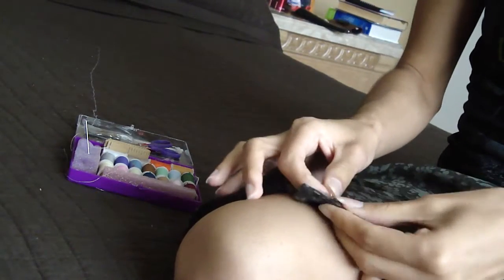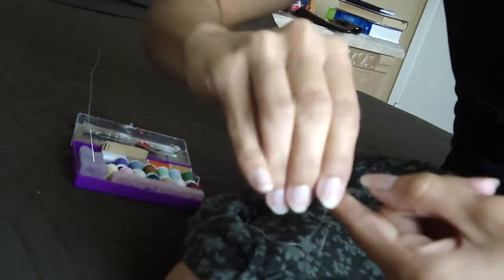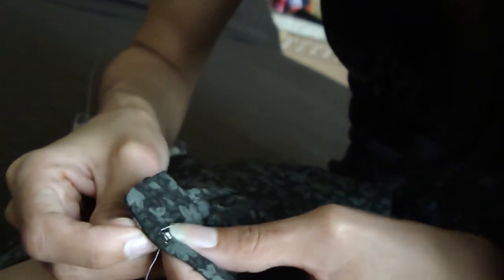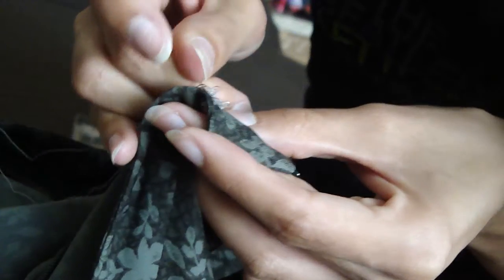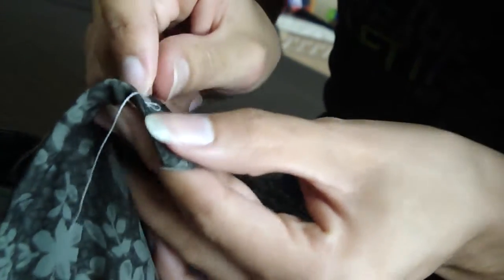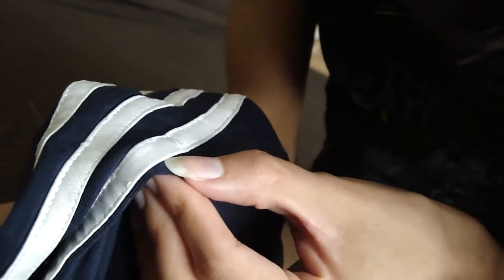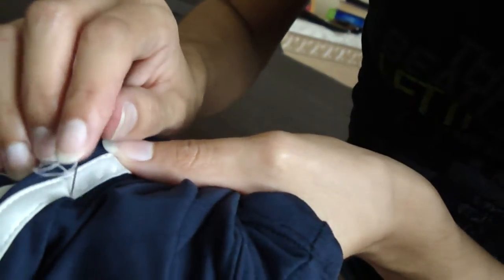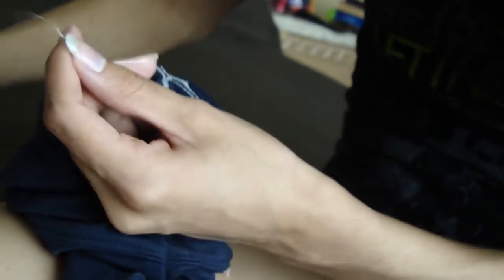I'm Just Sayin'... Making Minor Sewing Repairs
Here's another video blog on how to repair minor problems in clothing such as repairing a button or loose pieces.